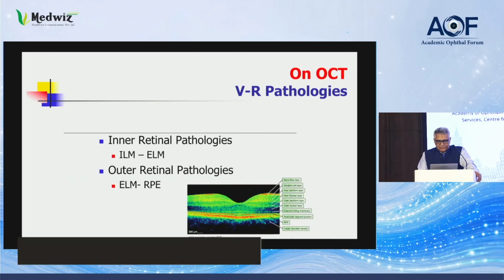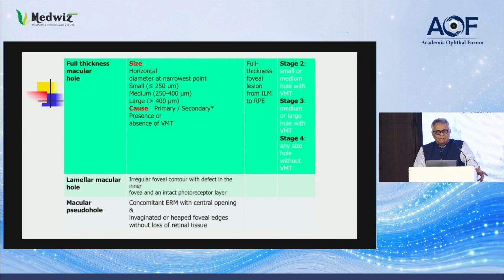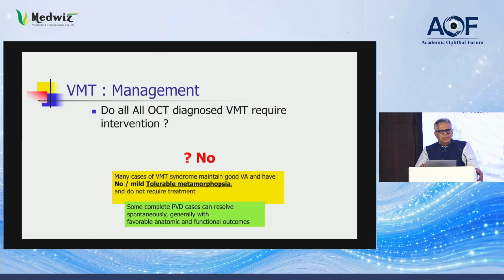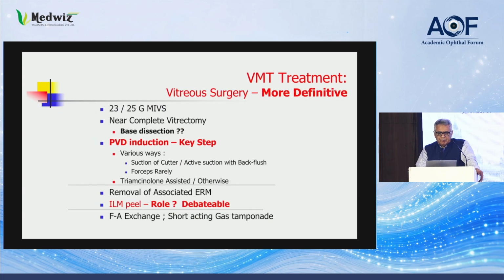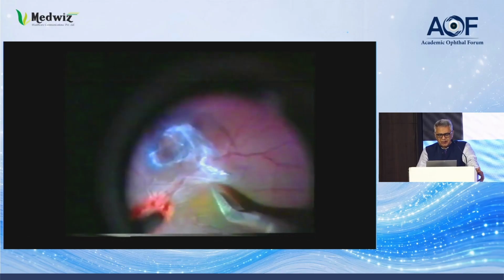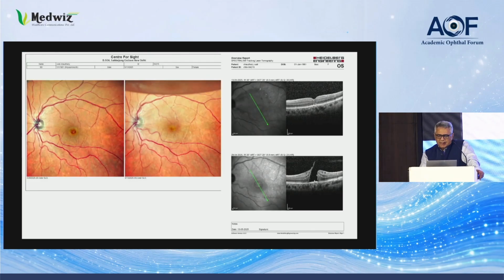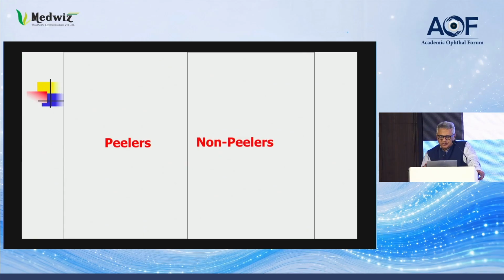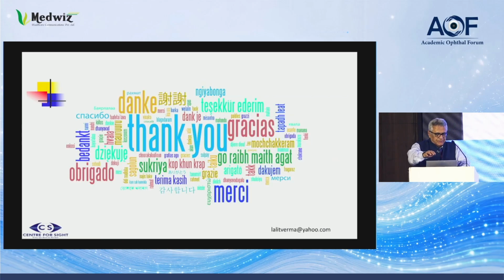Interface Disorders | Dr. Lalit Verma | Session